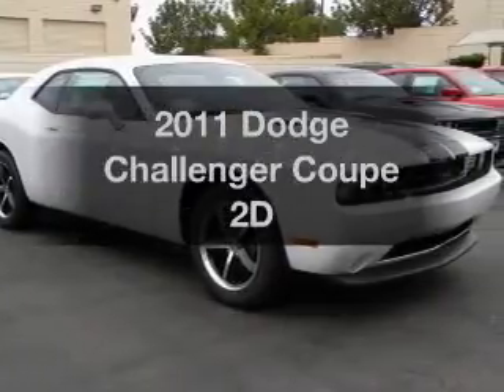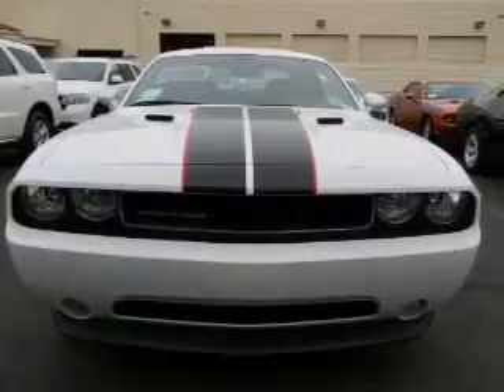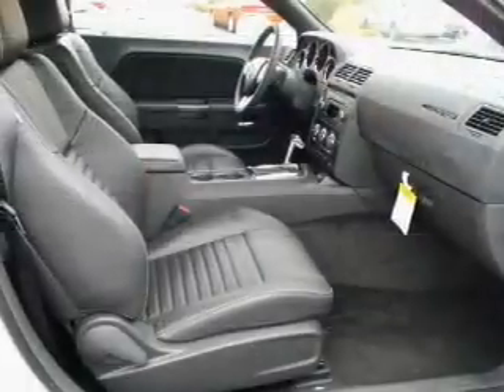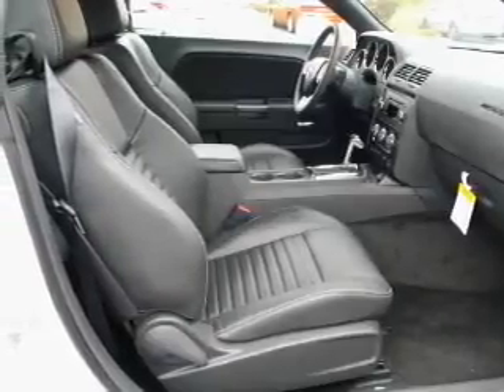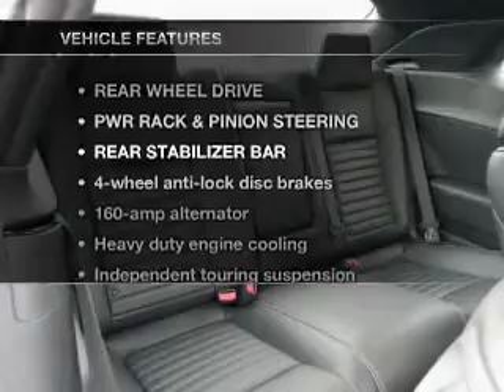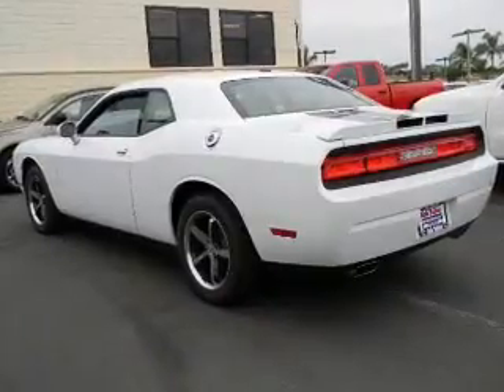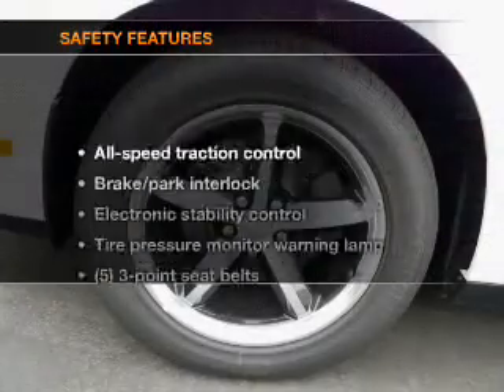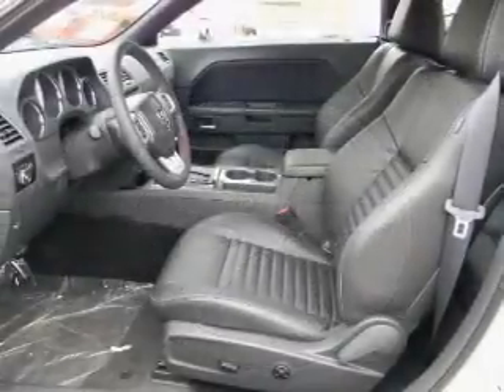2011 Dodge Challenger - Carlsbad CA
Year: 2011
Make: Dodge
Model: Challenger
Trim: Coupe 2D
Engine: 6 cylinder 3.6 Liter
Transmission:
Color: Bright White
Mileage: 77
Address:
5555 Car Country Dr.